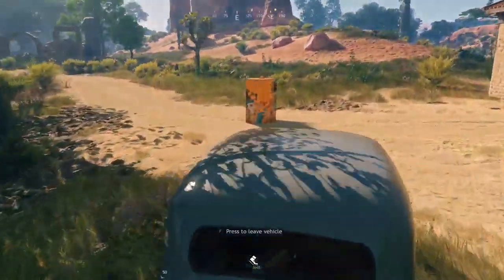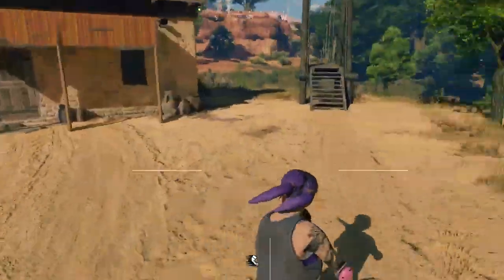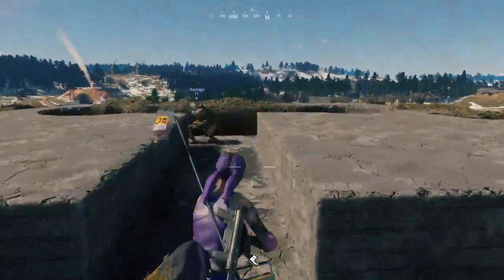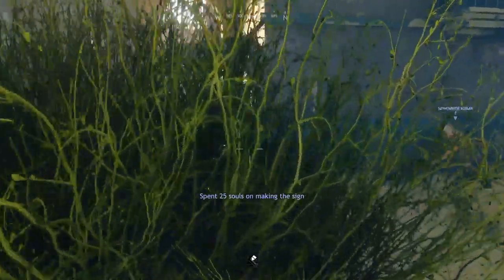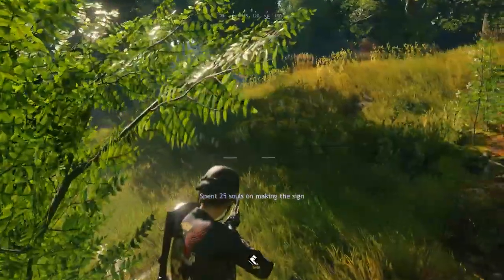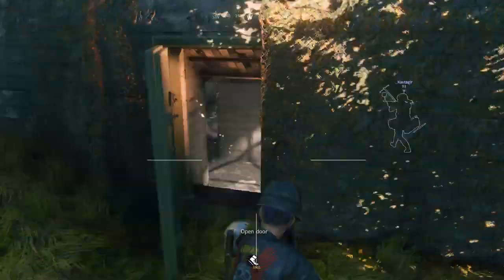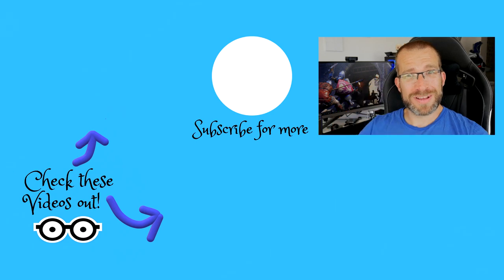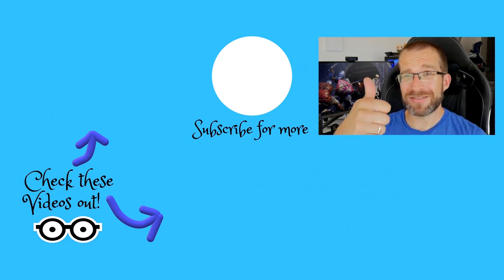How to become a bush in CRSED: FOAD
Note: Much of this information is from Cuisine Royale Classic, pre-CRSED: FOAD. It is not expected to be 100% up to date. Enjoy the shenanigans!

This is a video to show you how to become a bush.

I am a bush, I am one with the bush and the bush is one with me.

This is a new trap from the Black Sun update for Cuisine Royale that lets you create a bush out of thin air.

Bit odd.

It is useful if you want to create some camouflage or troll your friends by putting a bush in the way of enemies they're shooting. otherwise it's weird.